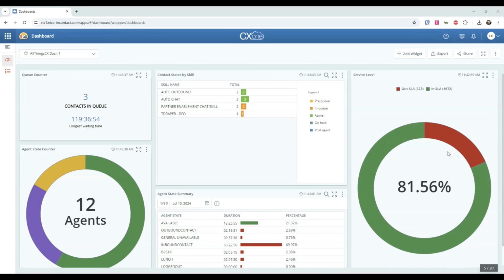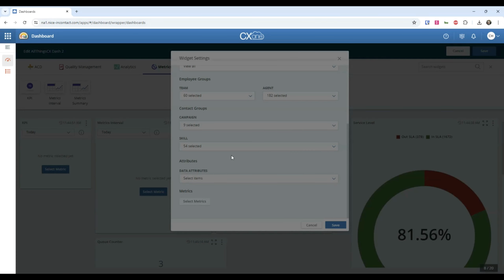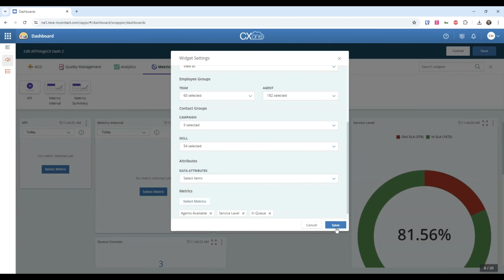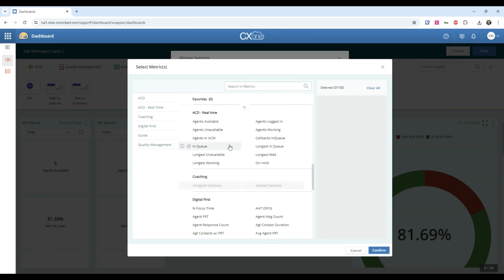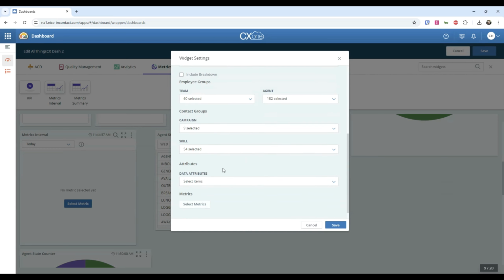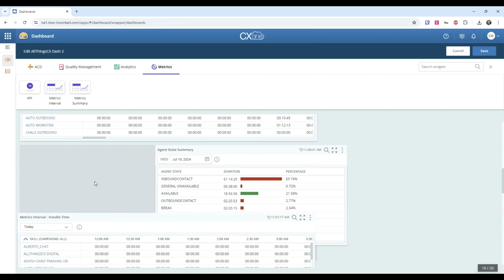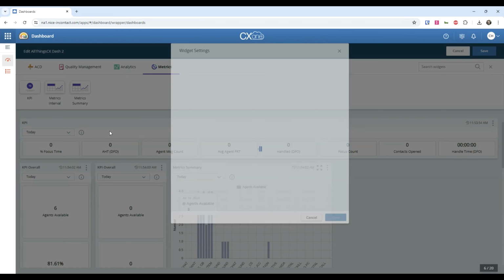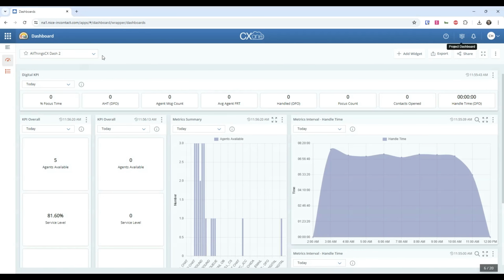Getting the most out of NICE CXone Dashboard [11 minute demo]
Are you noticing your dashboards in NICE CXone have had a recent uplift?

In this demo video we take a look at some of the new features available to you with the updated Dashboard application from the team at CXone.